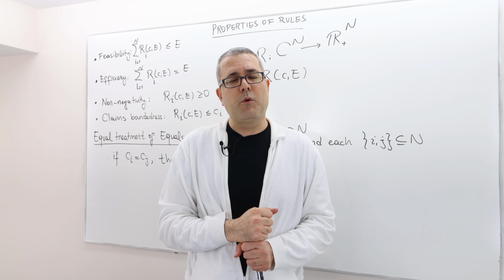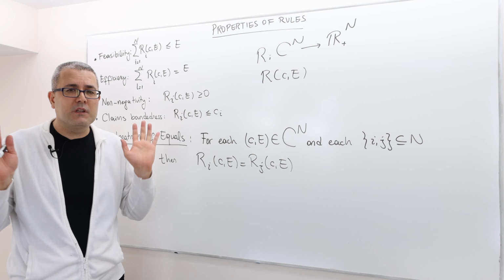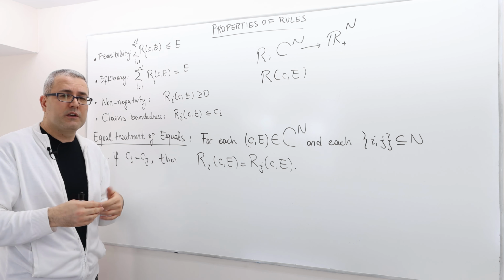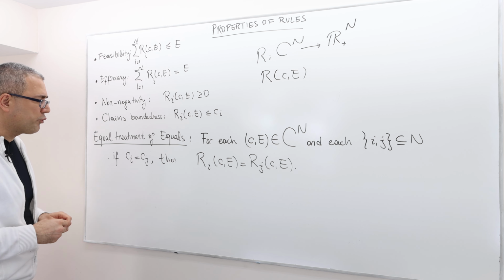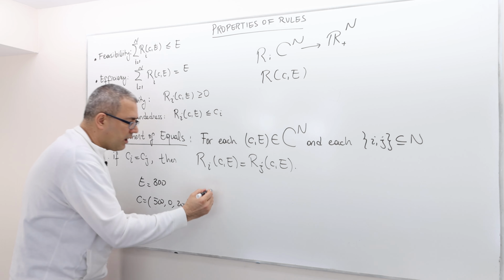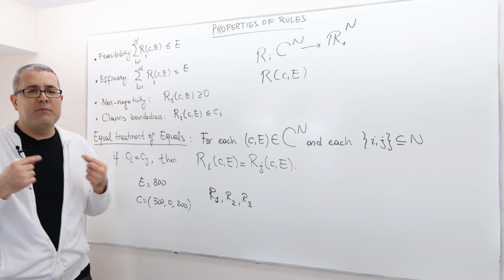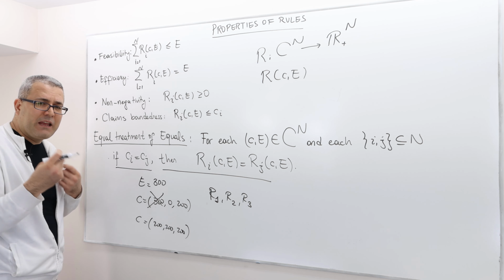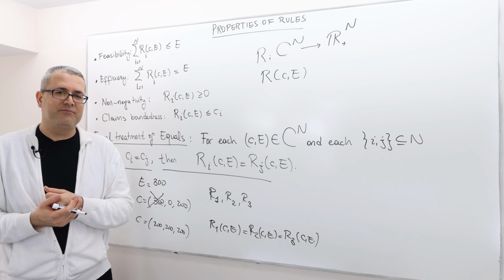(AGT6E3) [Game Theory] Equal Treatment of Equals Property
What makes a division rule a good rule? Our second property is equal treatment of equals.